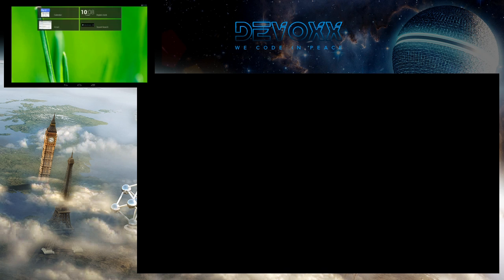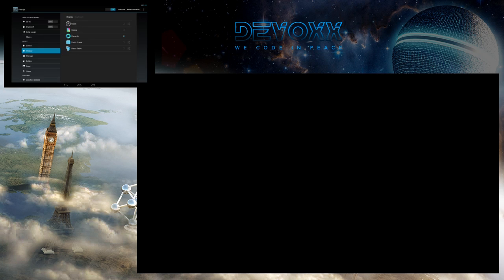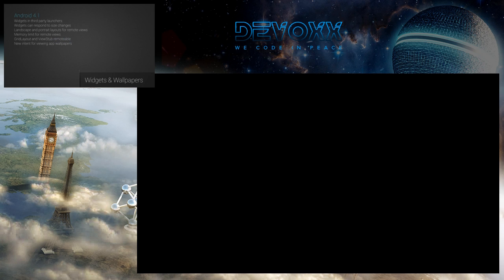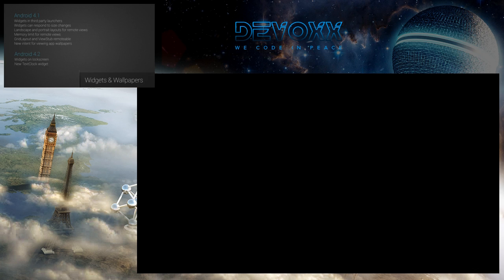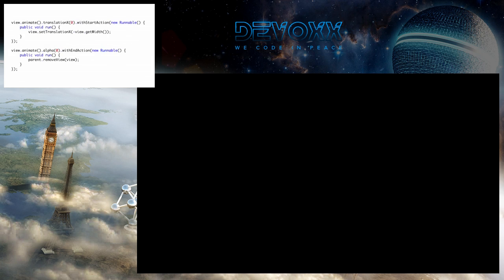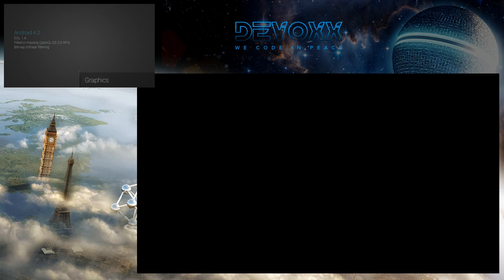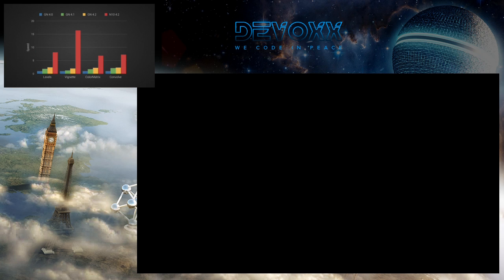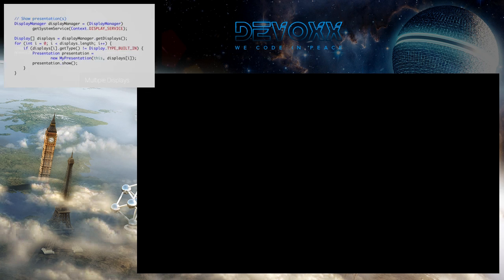What's new with Android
This is a tour of what's happened with the Android ecosystem, devices, and platform since the last time we got together.

Authors:
Chet Haase
Chet is a graphics geek. He has worked across the industry on various platforms and technologies that put the pixels on the screen. He worked on the Java desktop library at Sun Microsystems, on Java2D, Swing, and animation. He worked on the Flex SDK team at Adobe, writing the effects framework for Flex 4. And he now works at Google on the Android project.
Chet is a frequent speaker at conferences such as Devoxx and JavaOne, on topics ranging from graphics to, well, graphics.
Chet is the author of the book "Flex 4 Fun," about the graphical and animated side of the Flex 4 SDK.
Chet is the co-author, with Romain Guy, of Filthy Rich Clients: Developing Animated and Graphical Effects for Java Desktop applications.
Finally, and irrelevantly, Chet also wrote the book "When I am King...", based on his comedy blog writings

Romain Guy
Romain Guy is a software engineer at Google. After spending years having fun with large UIs in Swing, Romain decided to go small and joined the Android project, an Open Source operating system for mobile phones. He's now trying to make mobile phone user interfaces as fun and exciting as desktop ones